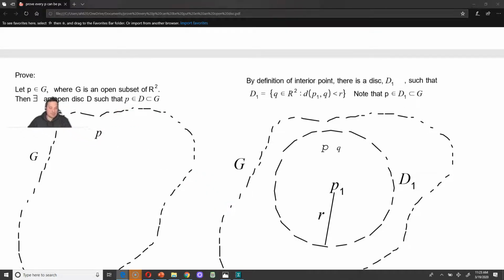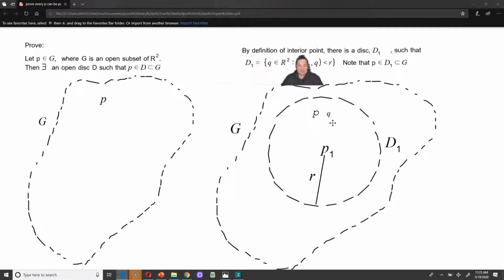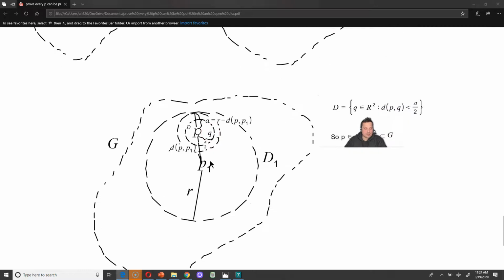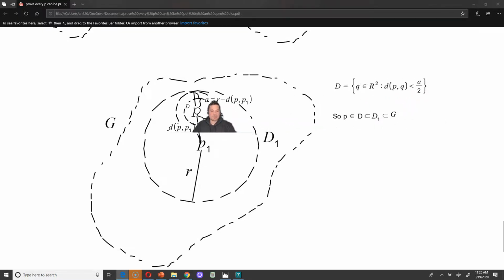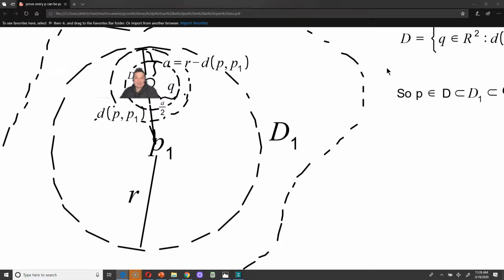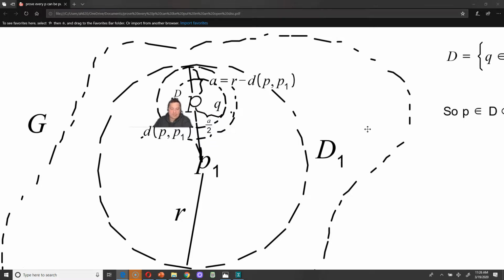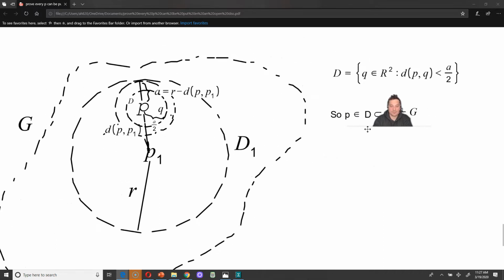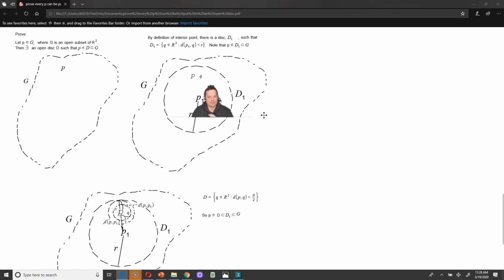if p belong to the open set G, then p can be put in an open disc topolog proof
a proof from topology